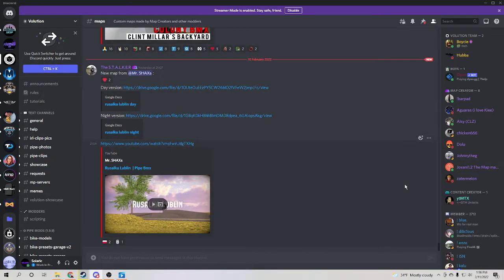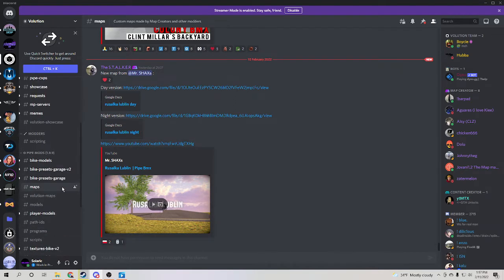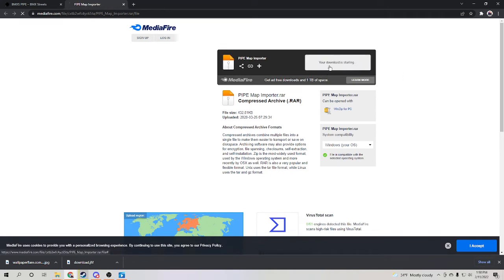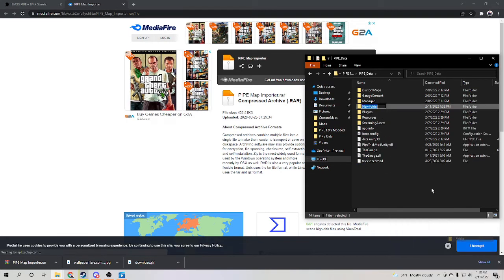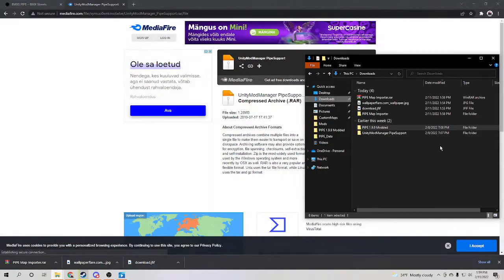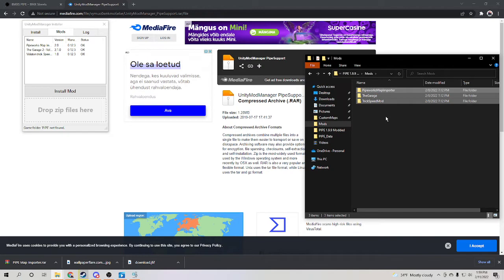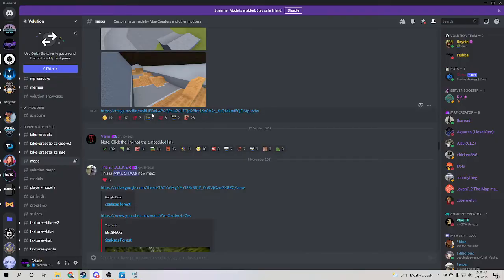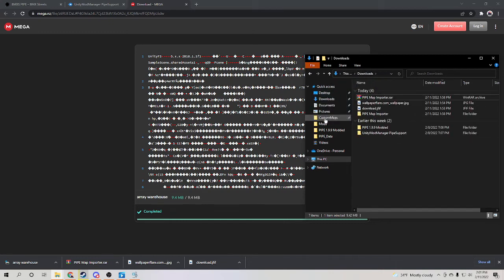(NOT BMX STREETS) *WORKING 2024* HOW TO INSTALL CUSTOM MAPS INTO PIPE - BMX STREETS!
This tutorial shows you how to install custom maps into BMX Streets Pipe!